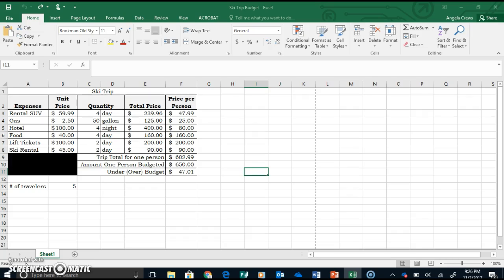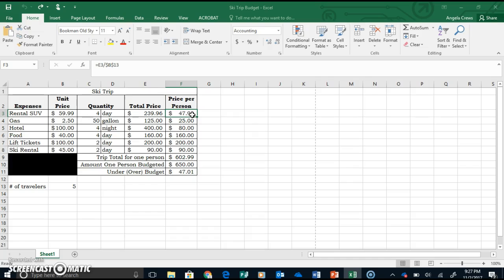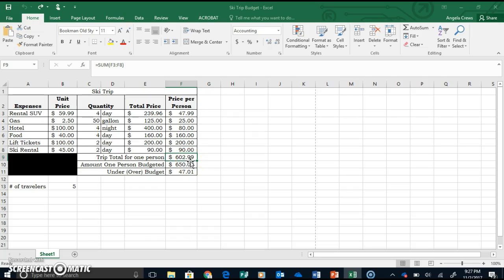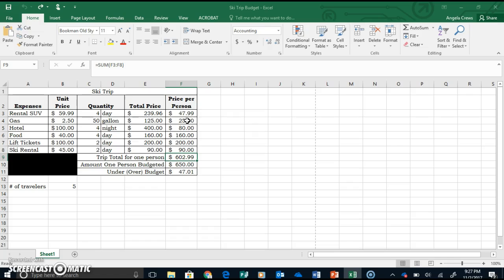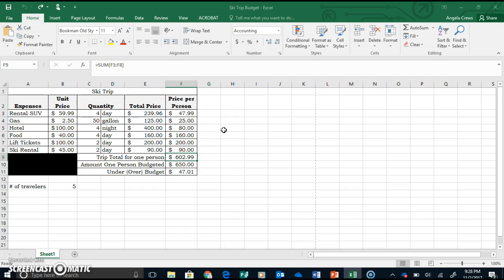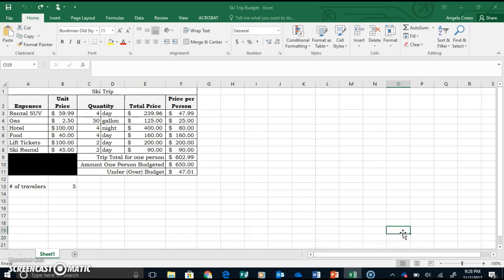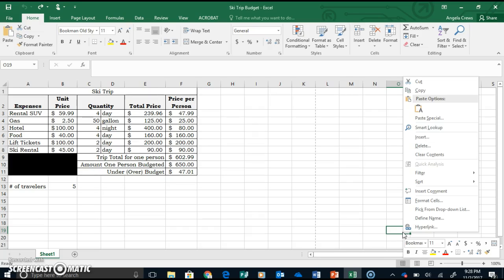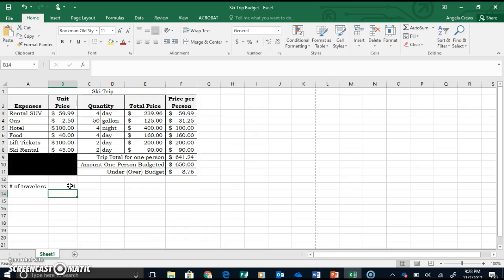Ski Trip Part B